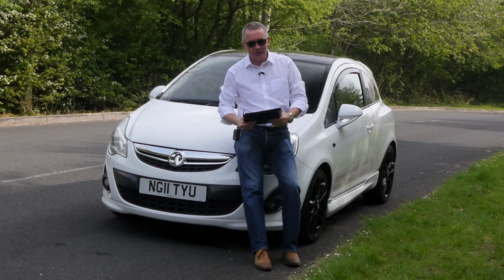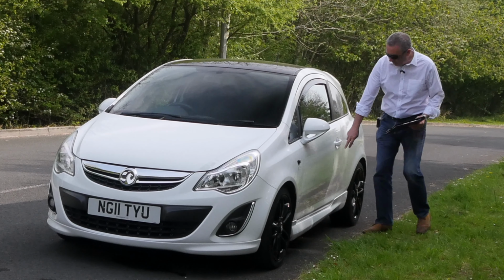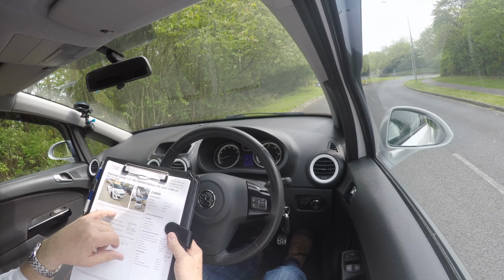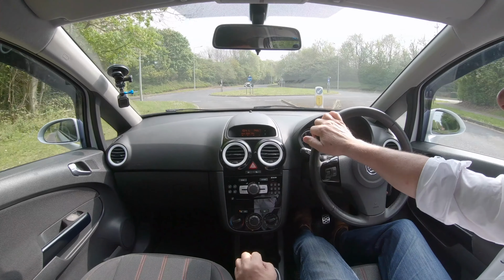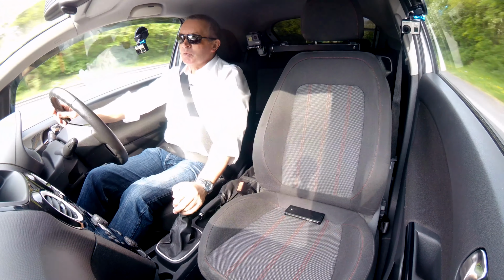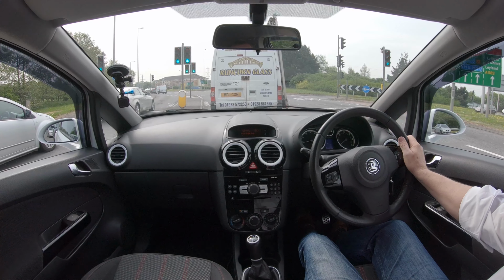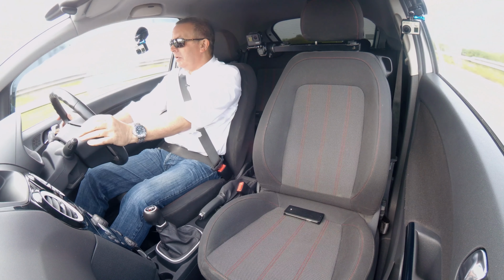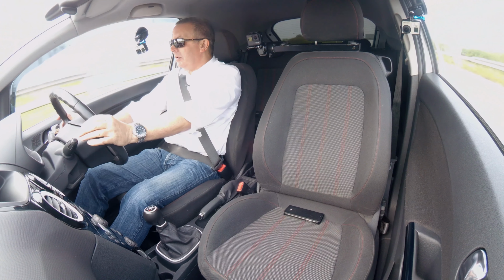Review and Virtual Video Test Drive In Our 2011 Vauxhall Corsa 1 2 i 16v Limited Edition 3dr NG11TYU